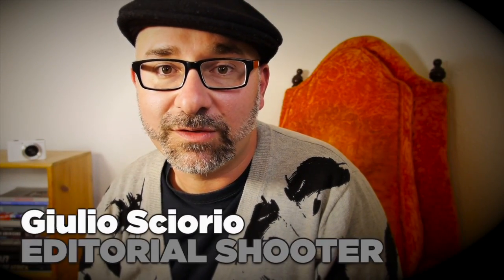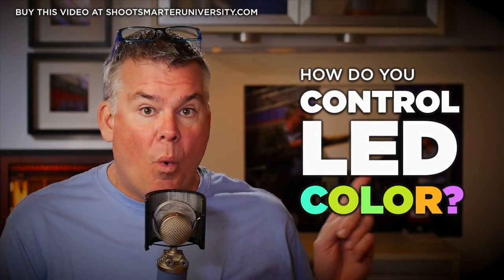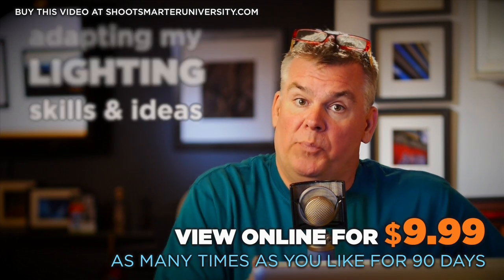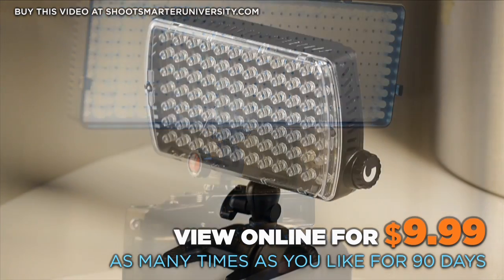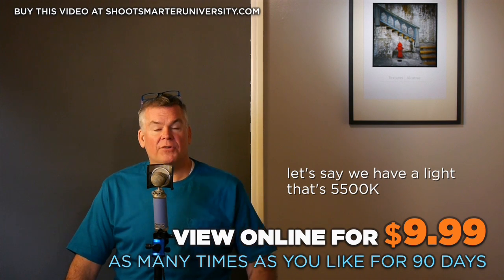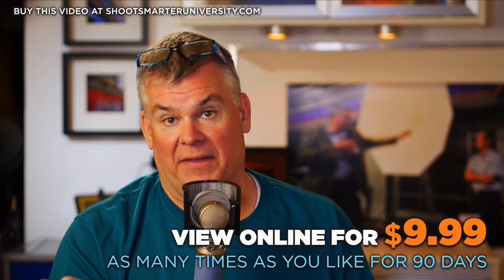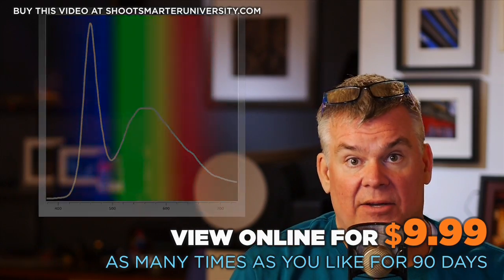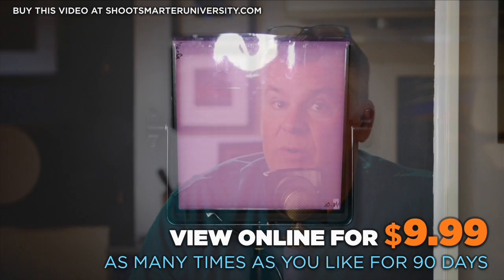The ABCs of LEDs with Will Crockett Online Video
Looking to add an LED or two to your portrait lighting kit?
Want to see the best way to get the best possible color from any LED?
Thinking about shooting TALKING portraits? Does the LED you have only give you so-so color?

Fixing color problems in your video files is a nightmare, so let's use a handful of simple techniques and whole bunch of know-how to get every bit of great color from almost any LED so you can skip the color corrections in post.

This all-new 38 minute video from Will Crockett shows you how professional photographers can get excellent photos and video clips using LED lighting, and best of all it's only $9.99 to view it online for 90 days in the new shootsmarteruniversity learning center.  From small shoe mounted fill lights, to powerful portable LEDs that glow and flash, to a glimpse of the studio LEDs you will be using in the future with precise control, continuous lighting is ready for you to use for video AND for still photos.

"It's time that all serious image makers start planning how to use LED lighting alone or mixed in with their strobes for portraiture.  Finally, LED is ready for picky pros"
Will shows you how to mix LED lights with room light, daylight, flash, and even with a TV in the background of the shot - all with the predictable color you can count on to let yourself be free to shoot photo or video any time you want. The flash of tomorrow starts with the LEDs of today!